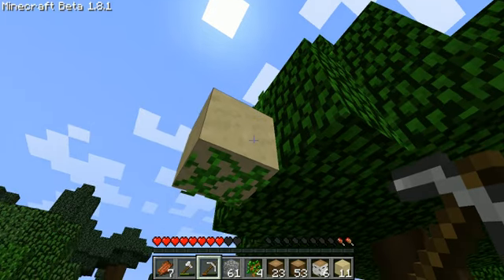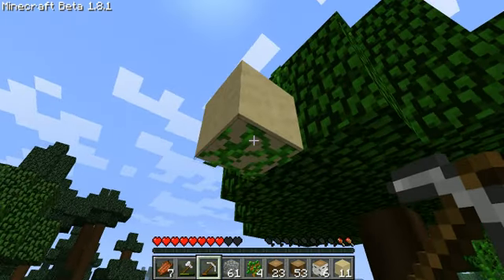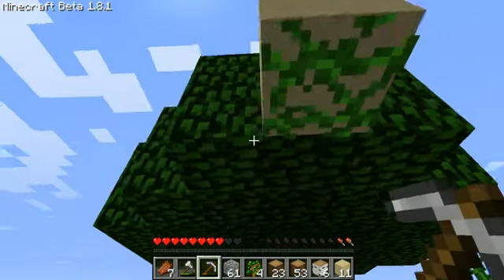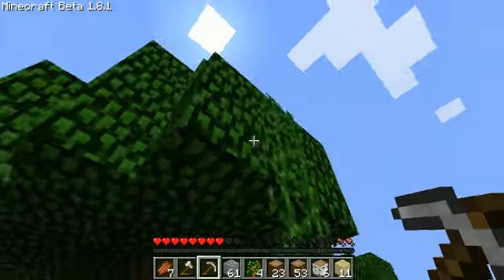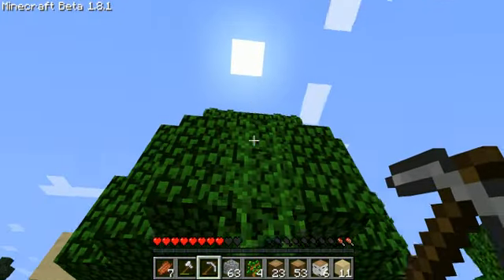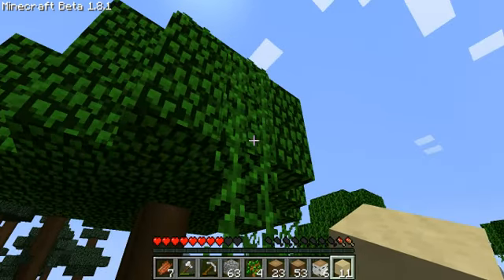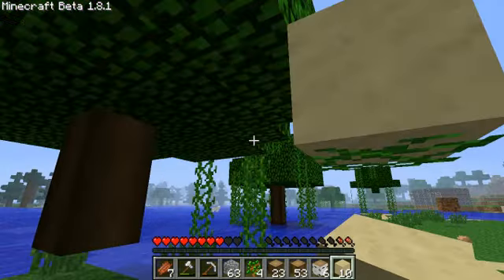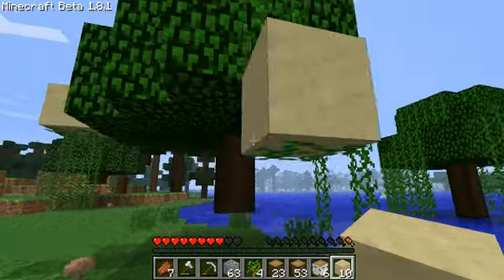How to make Floating sand and gravel in 1.8 Beta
This works with 1.8 beta and more.

You can make use full parkour maps using this trick and can delete the block with the two vines after. This can help renew your old sand and gravel tricks that you had in alpha as this does not break the block like the new torches do!